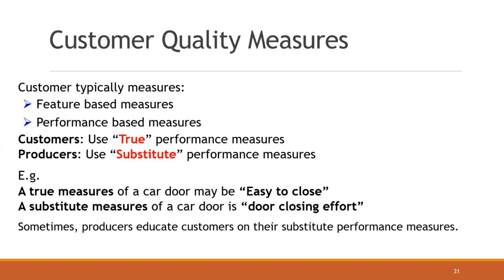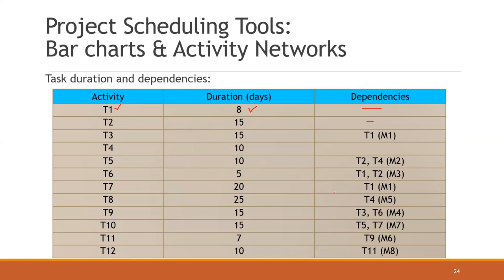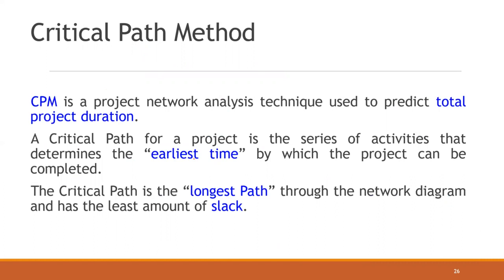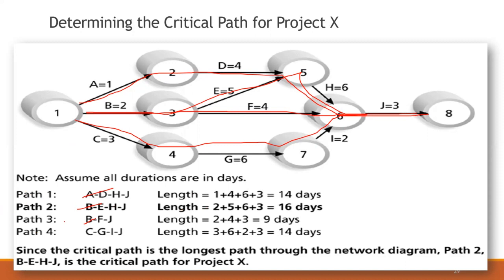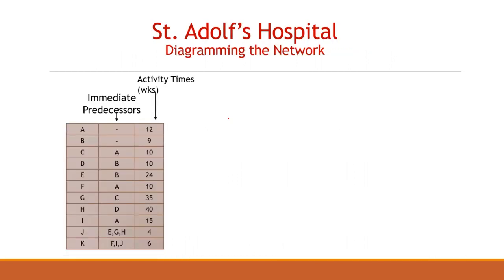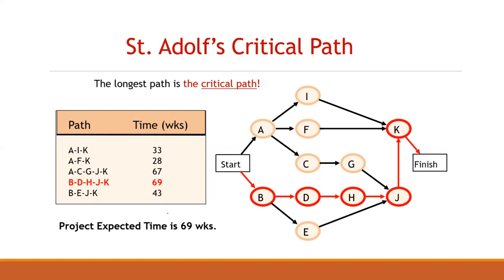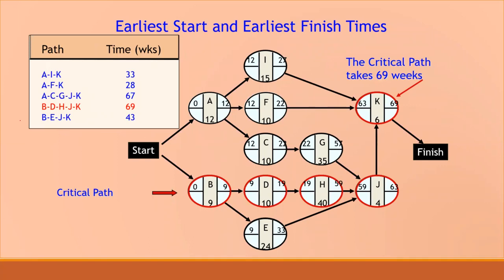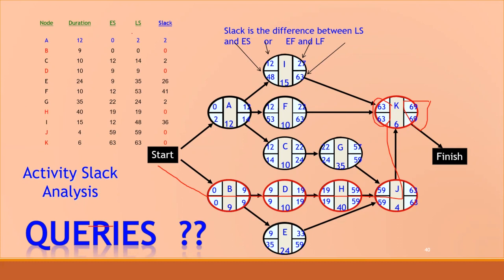Project Scheduling Tools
Scheduling is a part of project management that involves listing activities, milestones, and deliverables within a project. The schedule also usually includes start and end dates, the length of the project, and the resource management needed to complete each activity.